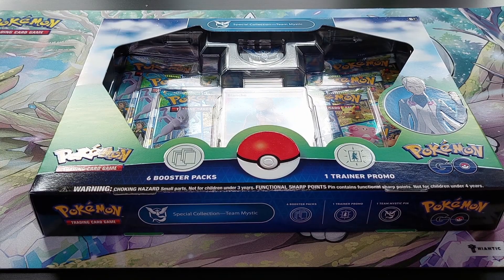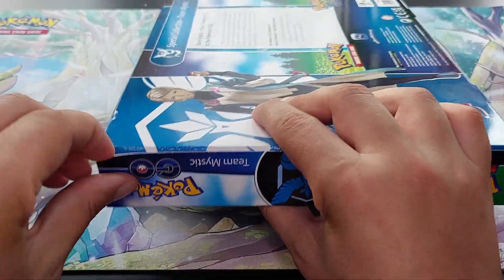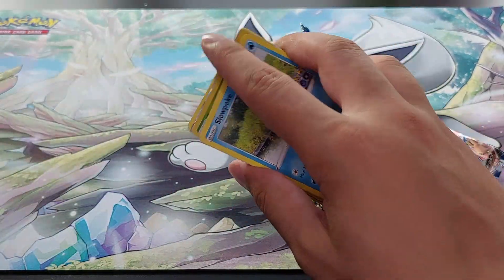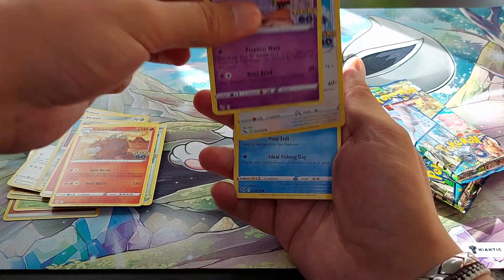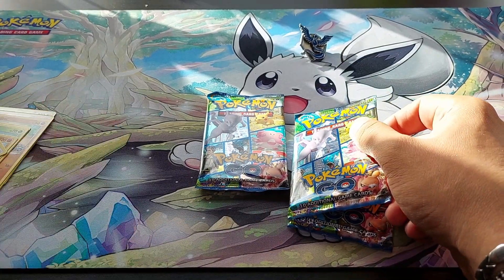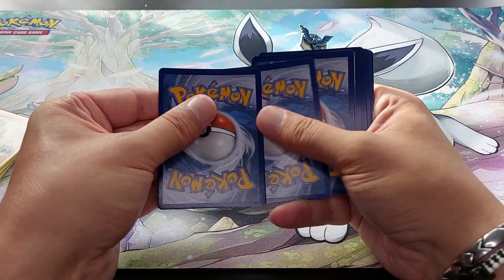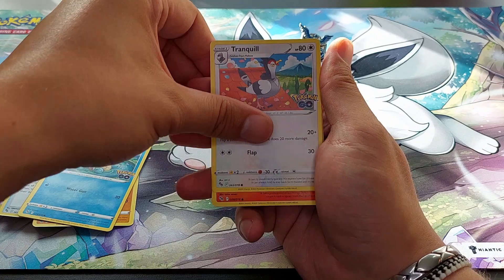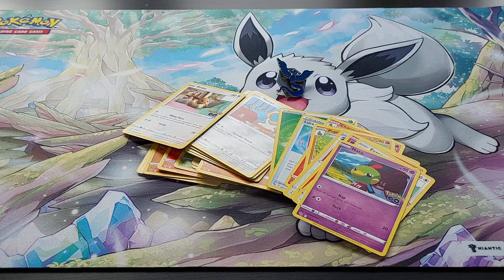Is The Blanche Box The Best From This Release? | Pokémon | Lost Origin | Pokémon Go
This is the 3rd box that is gonna complete all the 3 that appeared ^^ lets see them drops shall we? :D

TechnoAXE:
Ambient Intermission - DnB